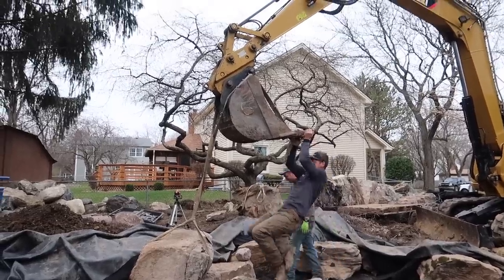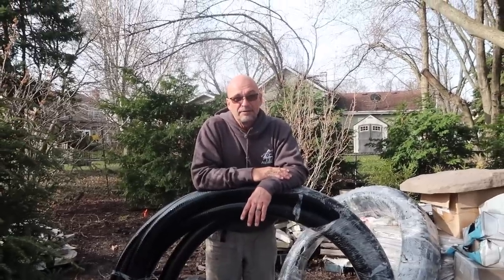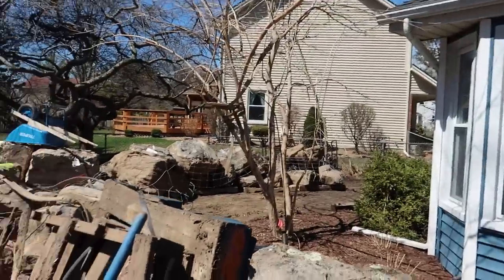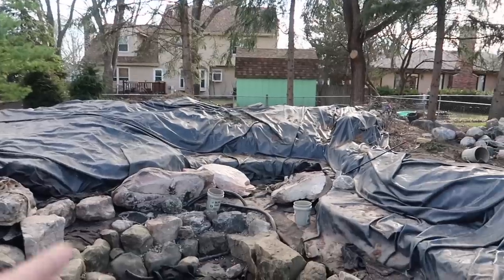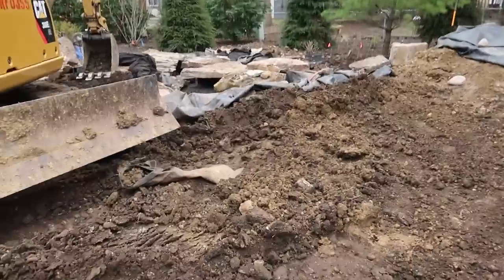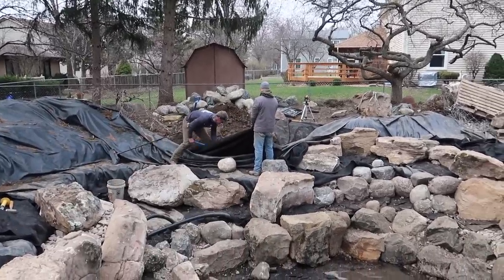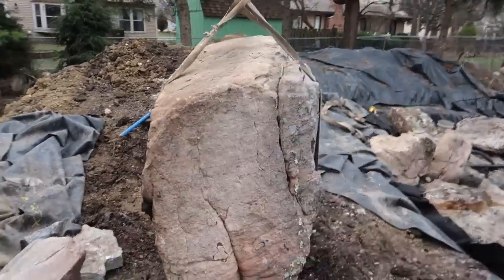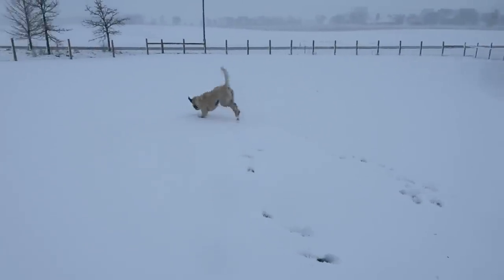TEAMING UP for a Residential Recreation POND Build *Part 1*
Ed and Brian team up for the continuation of a large residential pond build they started last year. Sometimes the customer asks for modifications mid-project. Now they have to construct it into a recreation pond!